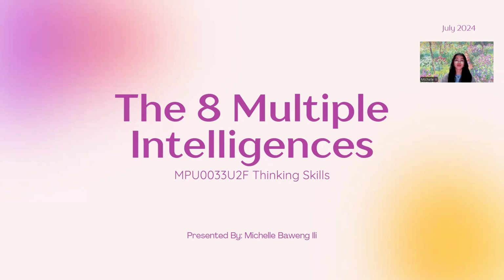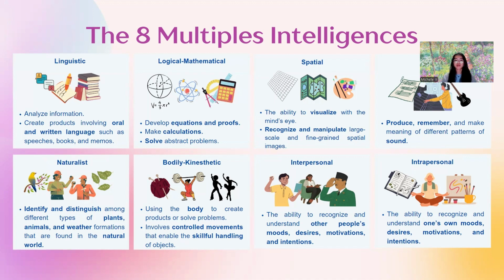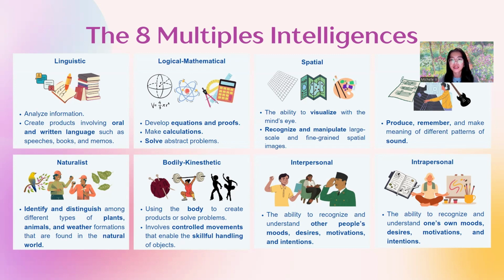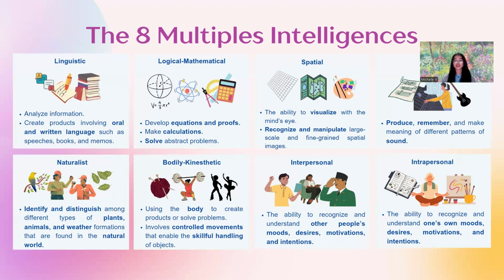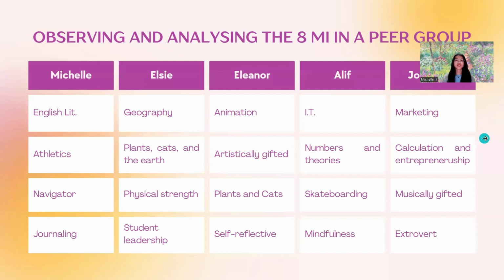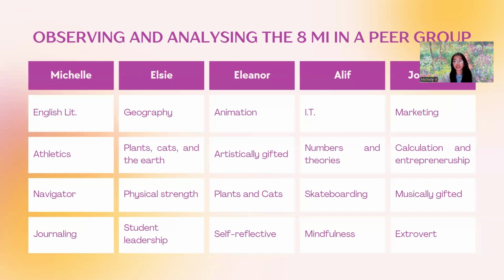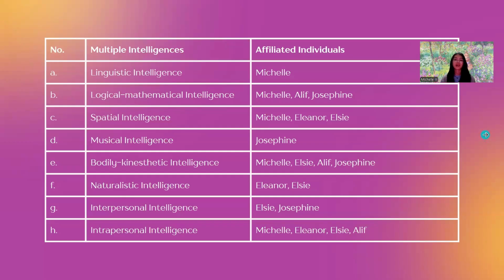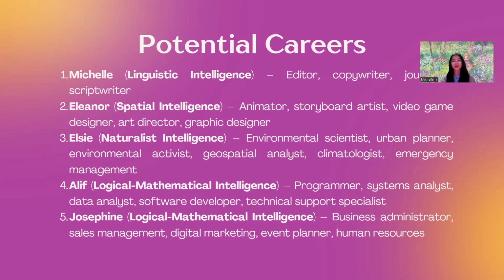The 8 Multiple Intelligences (Assignment 1) | MPU0033U2F Thinking Skills